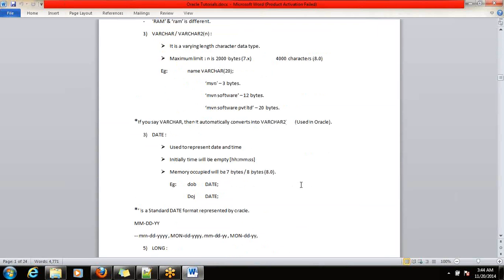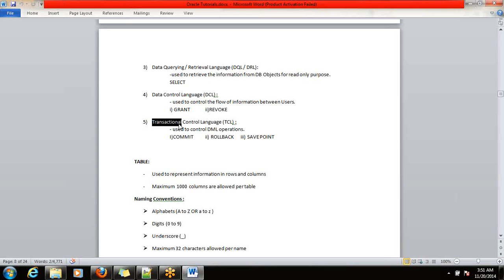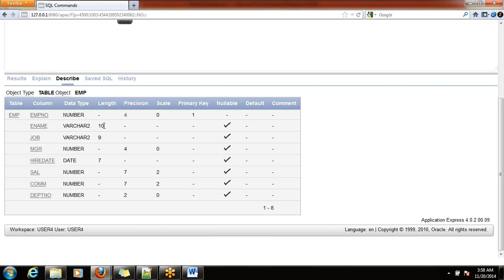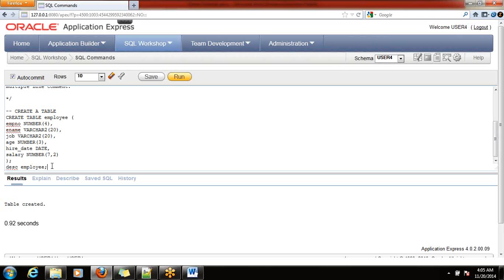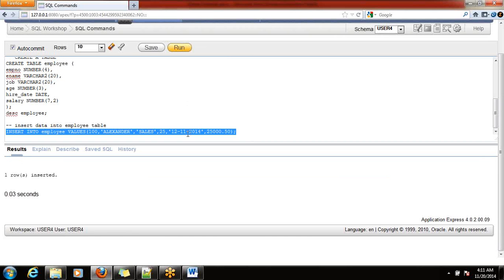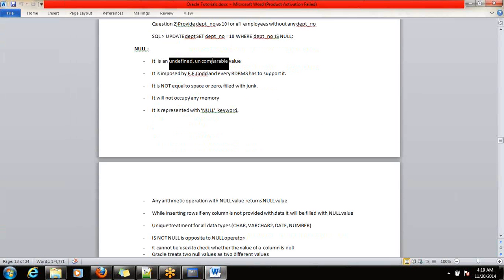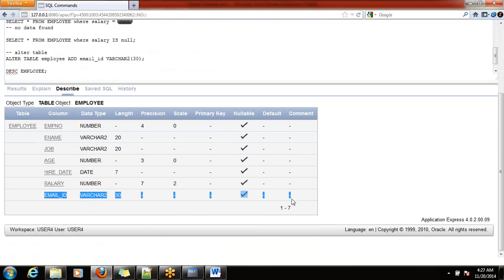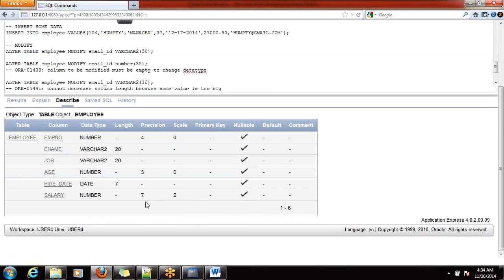SQL lesson 3